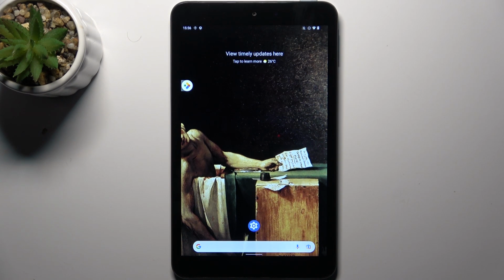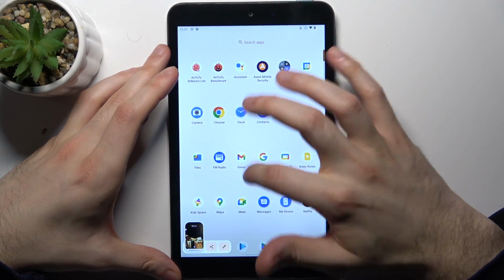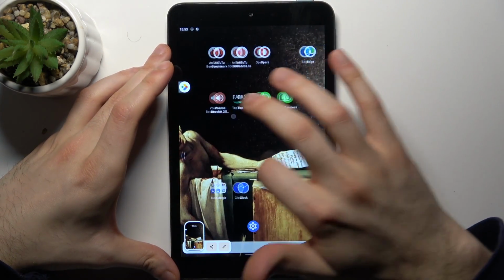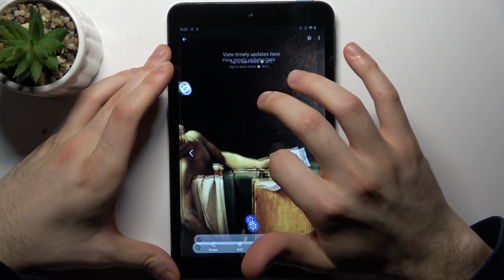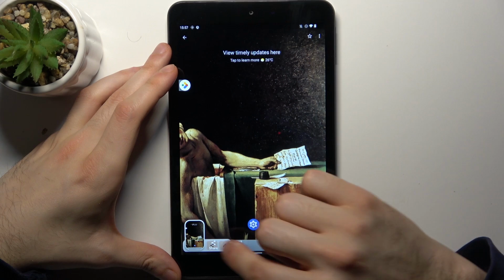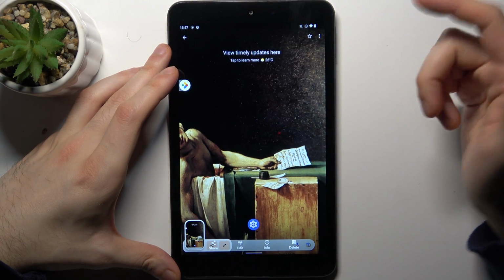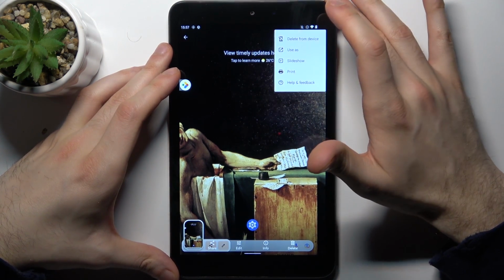How to Take a Screenshot on Nokia T10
Find out more about taking screenshots on Nokia T10:
Hi. Let us present how to capture the screen on your Nokia T10. You will learn how to do it with a combination of keys. Finally, we will demonstrate where to find all your screenshots. If you want to know more about your Nokia T10, visit our YouTube channel.

How to take a screenshot in Nokia T10? How to locate the saved screenshots in Nokia T10? How to capture the screen in Nokia T10?